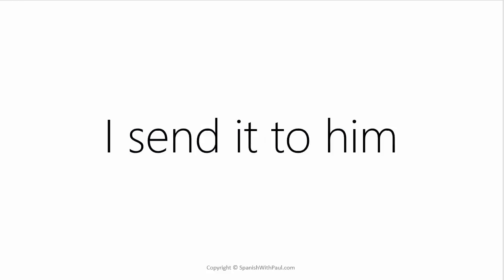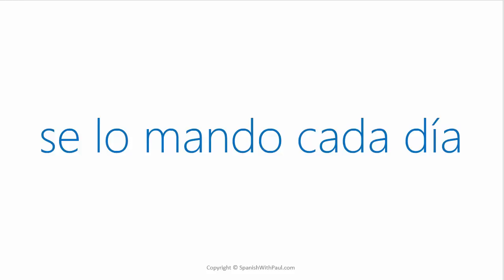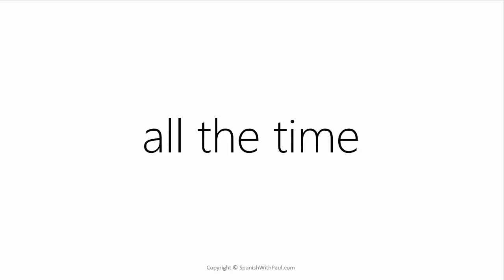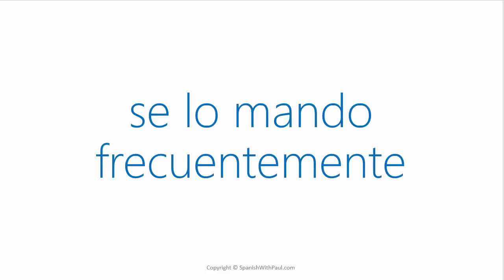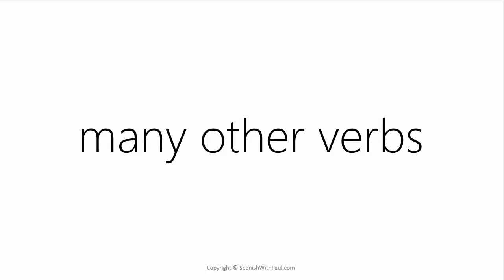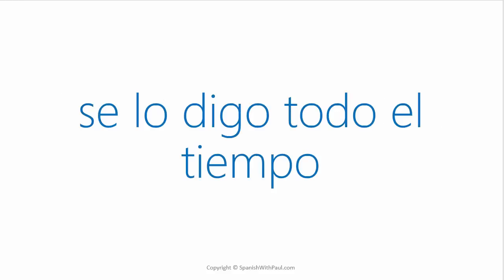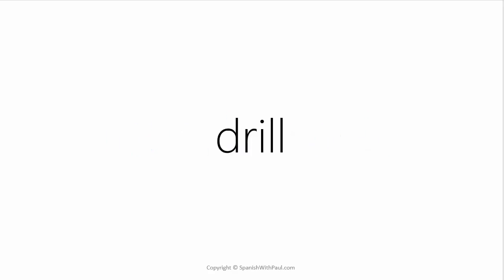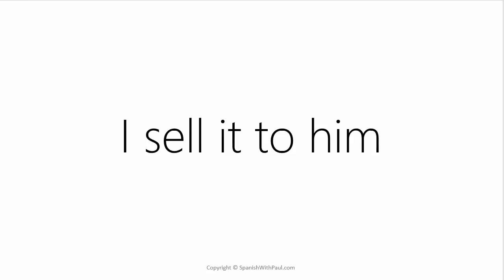Double Object Pronouns In Spanish - 10 Min Spanish Power Shot!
Both direct and indirect object pronouns are incredibly powerful in Spanish. There are also times when you need to combine them! This lesson will show you how.

Hello Everyone,

This week I'm running a little experiment to see if I can successfully teach more advanced topics in Spanish to a beginner audience. Let's see how it goes!

In this lesson I've chosen the subject of double pronouns in Spanish and how to use them correctly.

Mastering these little guys will make your Spanish sound much more polished, natural and sophisticated.

Paul

P.S - My FULL 50 HOUR COURSE is now available! Go all the way into full conversational fluency in Spanish as well as getting 1-1 access to me to coach you every step of the way :-)